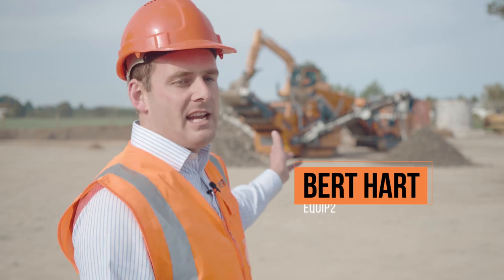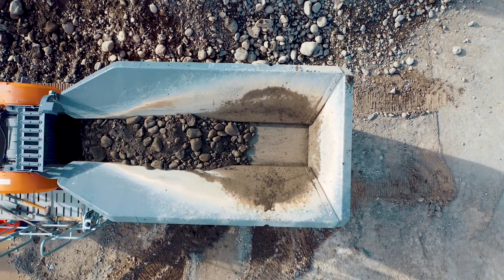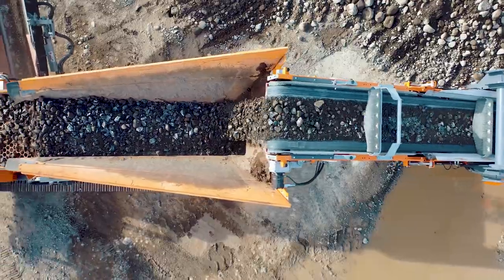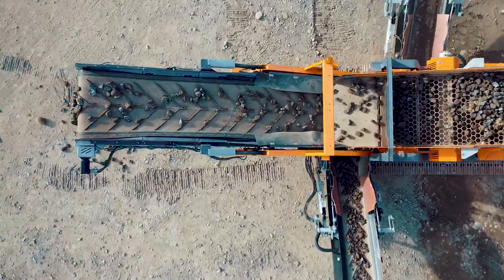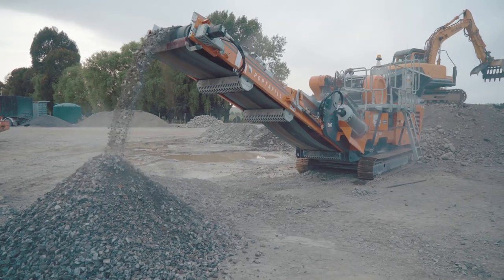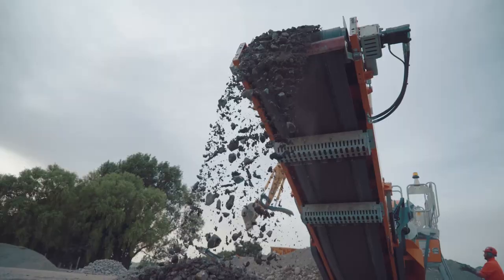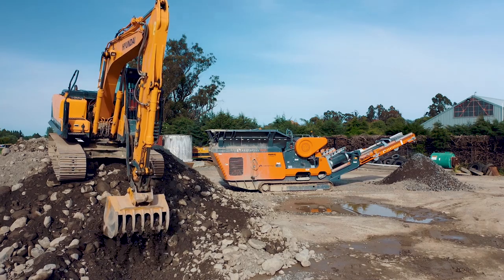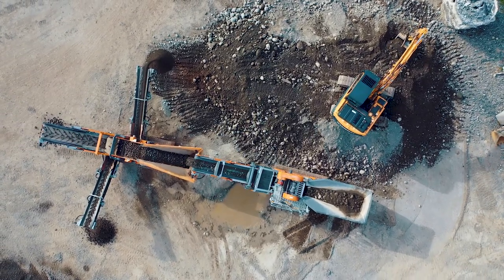The Portafill Performance Pair - MJ-9 Jaw Crusher and MR-5 Scalping Screen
In this video, Bert tells us a bit the Portafill MJ-9 Jaw Crusher and MR-5 Scalping Screen that's being used by contracting company to further improve their businesses profitability and bottom line.